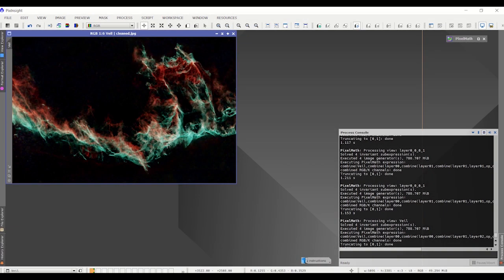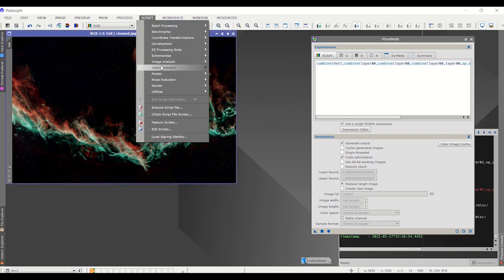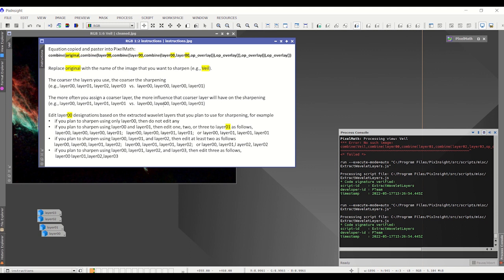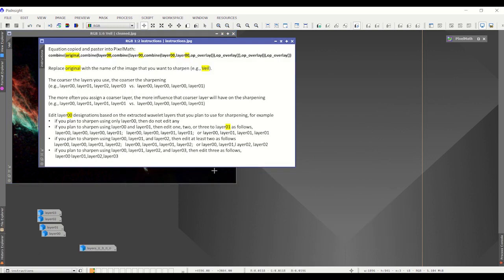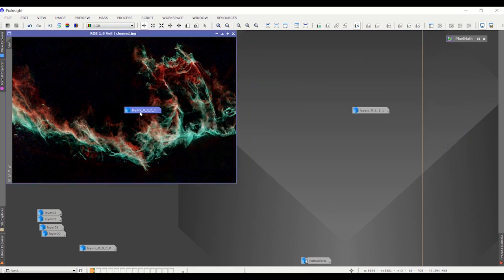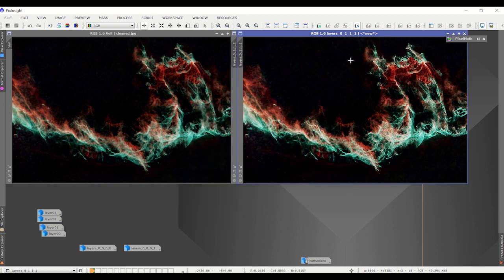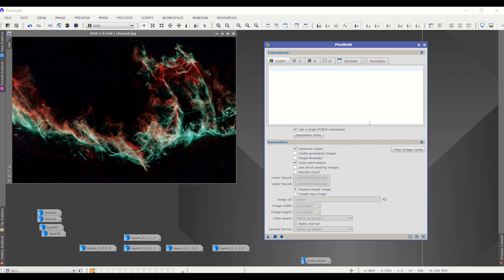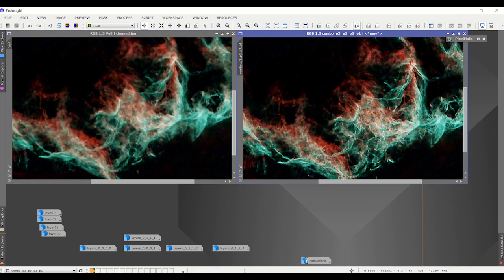Wavelet Based Sharpening Using PixelMath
This technique sharpens an image by overlaying extracted wavelet layers onto an unsharpened image in PixInsight.  It is implemented by copying an equation (included below) into PixelMath, extracting up to four wavelet layers using the ExtractWaveletLayers script (under Image Analysis), and editing the equation in PixelMath based on which wavelet layers are used to sharpen the image. Abbreviated instructions are shown below and complete instructions are in the video.  This is the equation that is copied and pasted into PixelMath.

combine(original,combine(layer00,combine(layer00,combine(layer00,layer00,op_overlay()),op_overlay()),op_overlay()),op_overlay())

The variable 'original' will be substituted with the name of the image file that you are sharpening. You will extract up to four wavelet layers in PixInsight (Scripts -- Image Analysis -- ExtractWaveletLayers). The four instances of the variable 'layer00' can be edited to include ANY COMBINATION of the
four extracted wavelet layers (layer00, layer01, layer02, and layer03). For example, all four can remain as layer00, in which case only layer00 will be used to sharpen the image. Or, you can replace one, two, three or all four to include any or all of the other extracted layers.  Several examples are shown in the video but they are NOT the only possibilities. ANY COMBINATION OF LAYERS CAN BE ASSIGNED to these four instances of 'layer00'. You will visually determine which combination gives you the 'best' sharpened image. You can also use PixelMath to do a weighted combination of the resulting images.